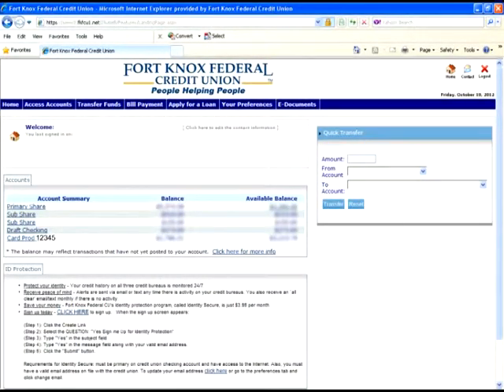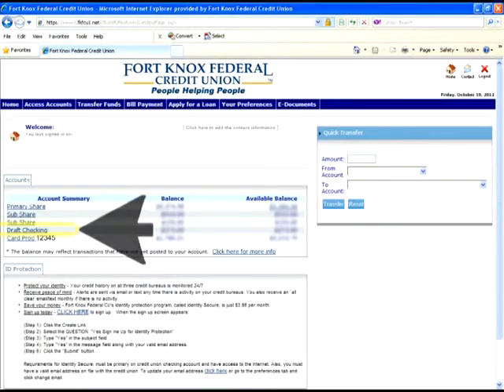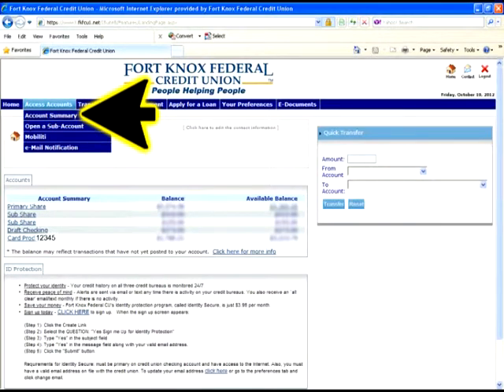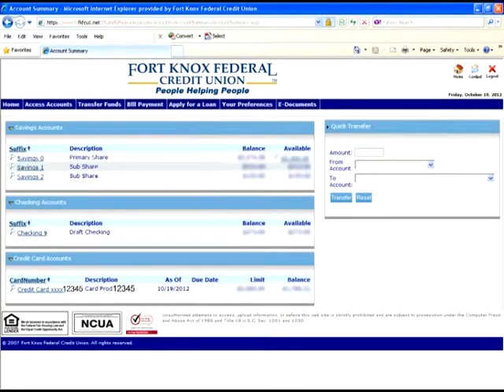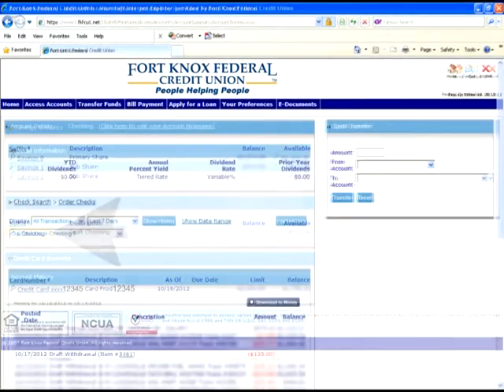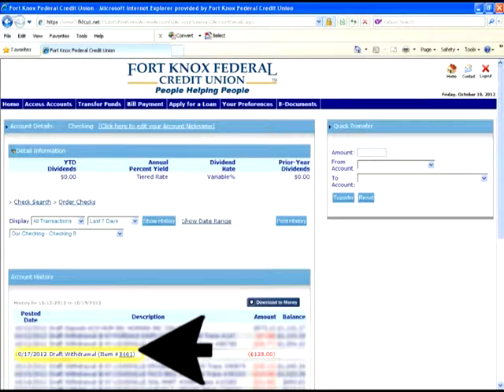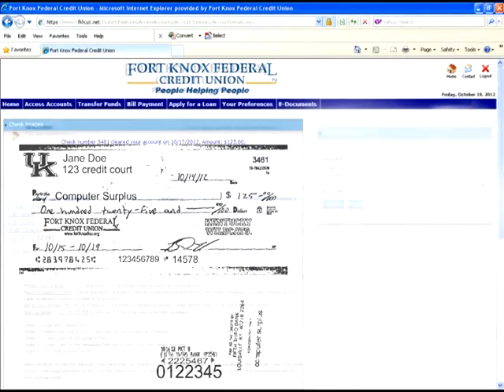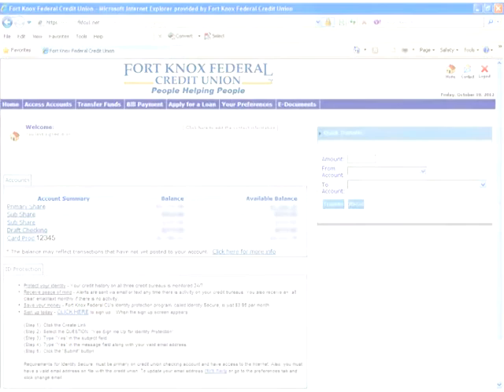Check Images on Branch@Home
We will show you how to retreive check images on on newly designed Branch@Home.